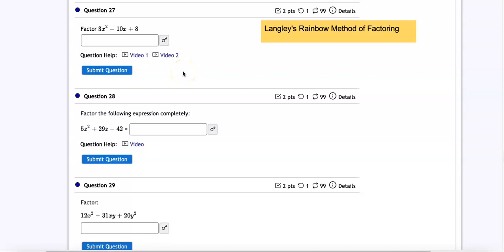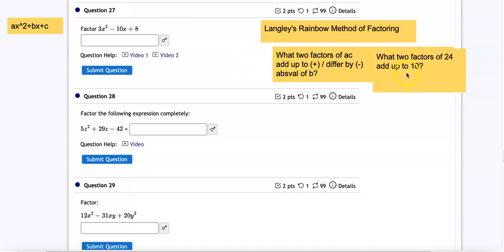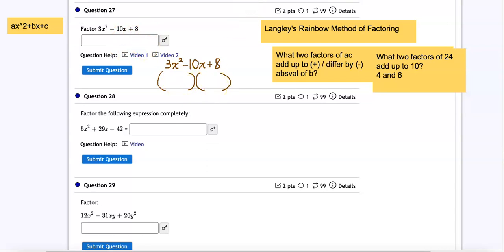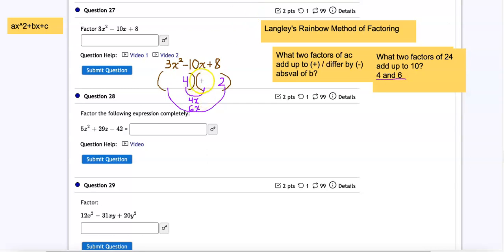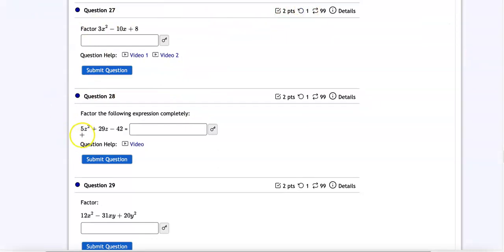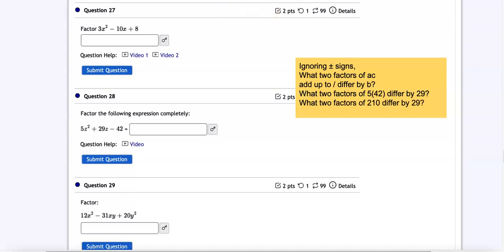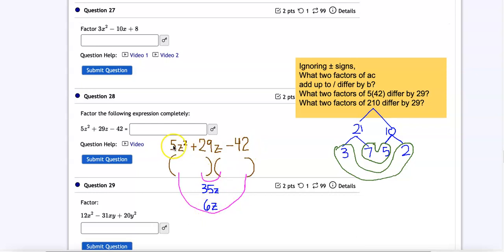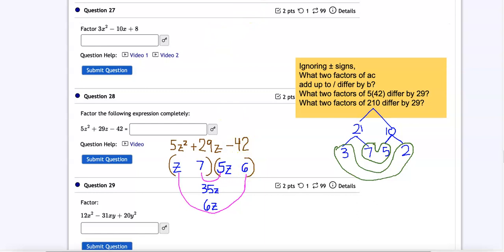Langley's Rainbow Method of Factoring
A method for factoring trinomials, by Donna Langley, mathematics instructor at Mat-Su College, University of Alaska.